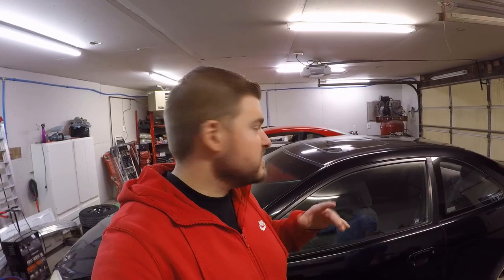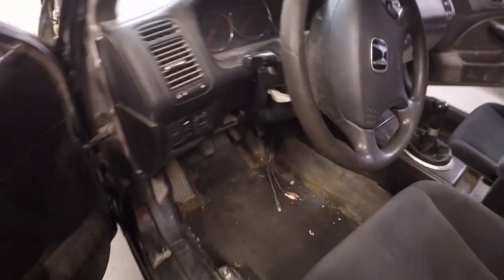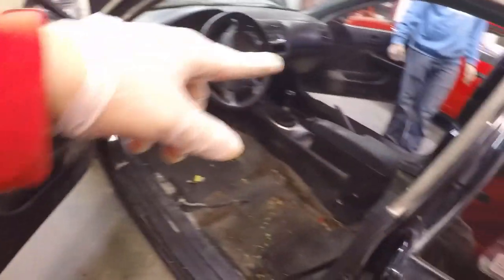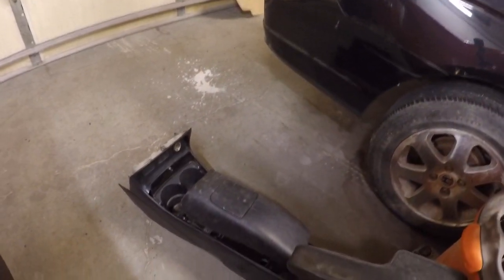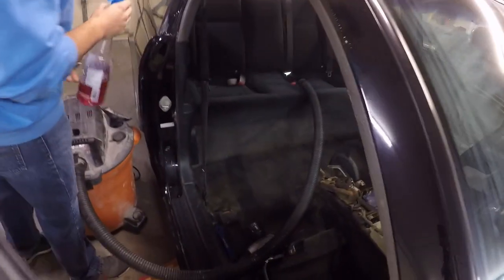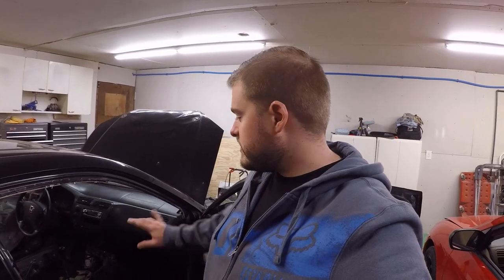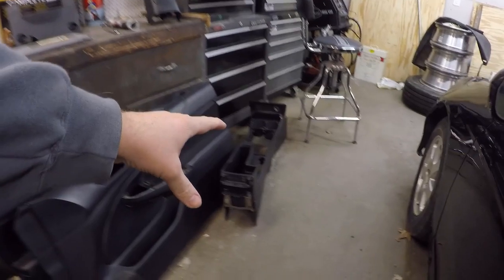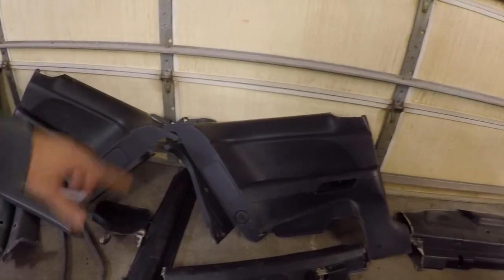Interior Swap Pt.1 | Pulling The Interior From The Junk EM2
What's up everyone! Today we begin the tear down of the Civic parts-car, and get ready to swap everything into project EM2.

Send it to:
Abnormal Garage